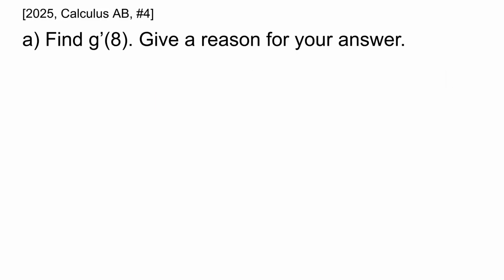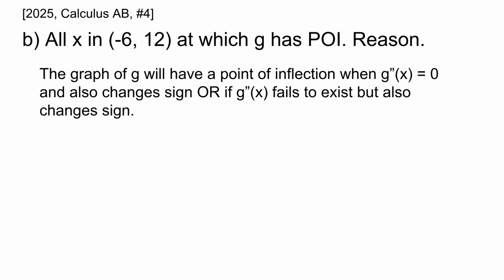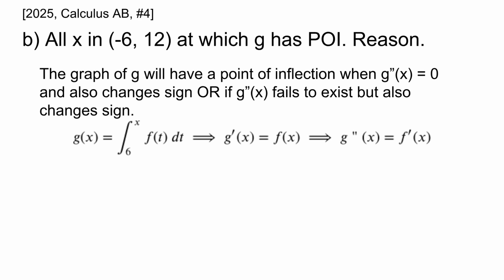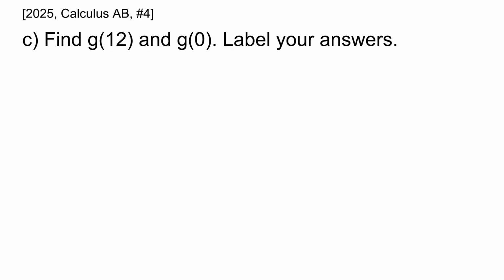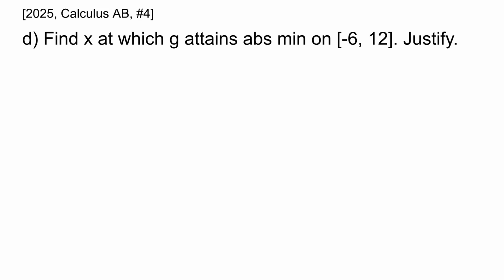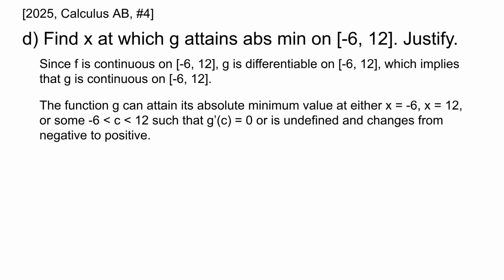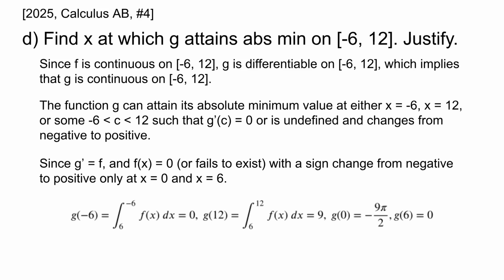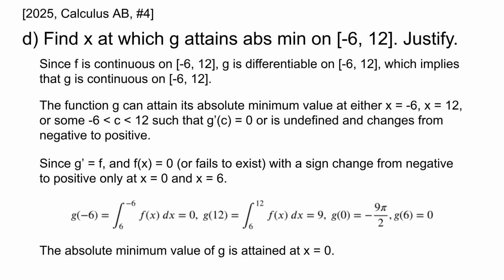AP Calculus AB - 2025: #4